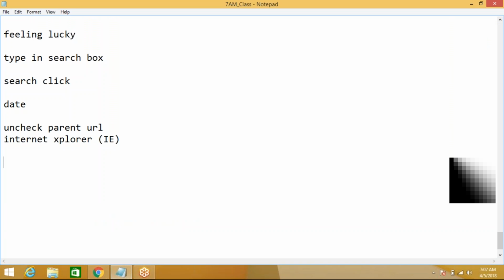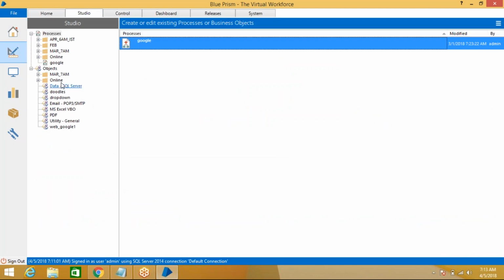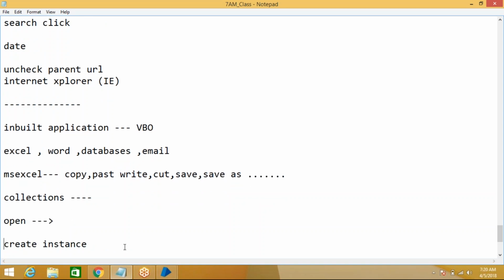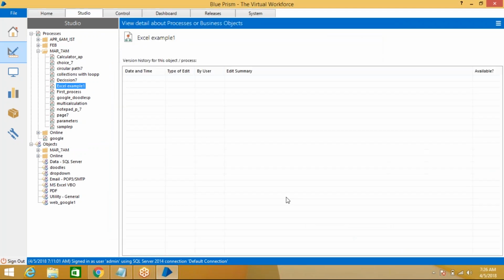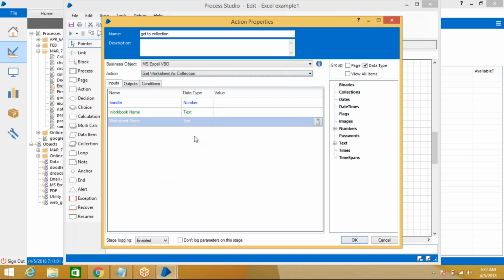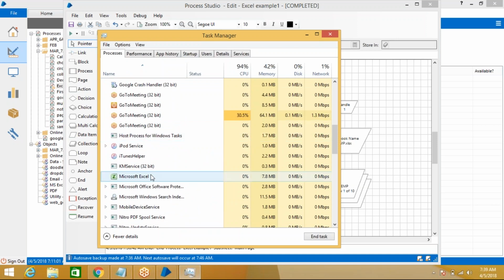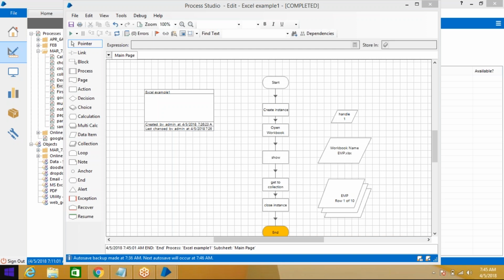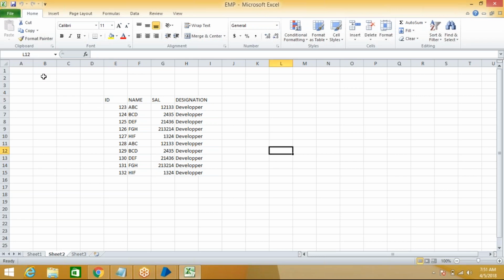Blue Prism | MS Excel VBO